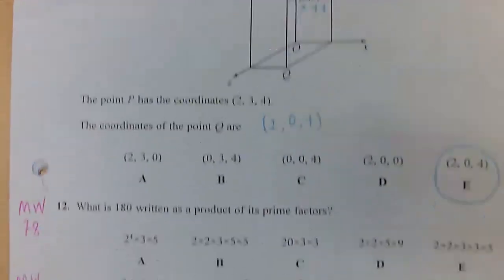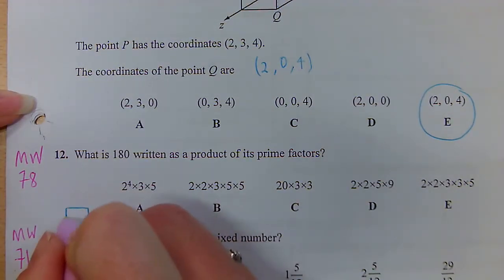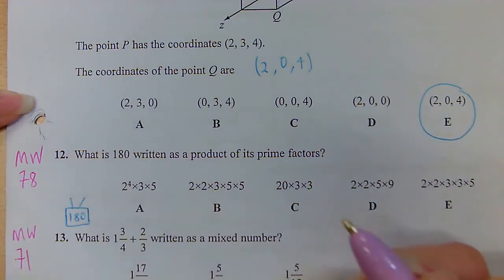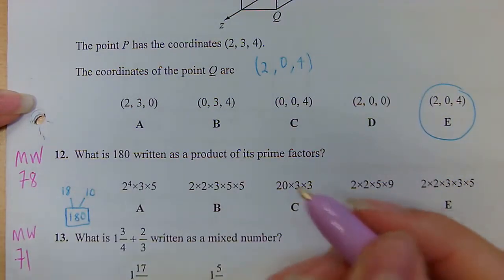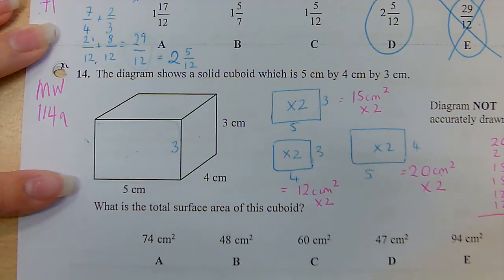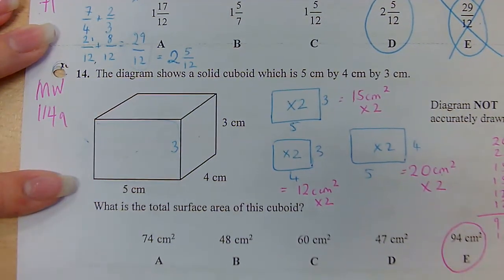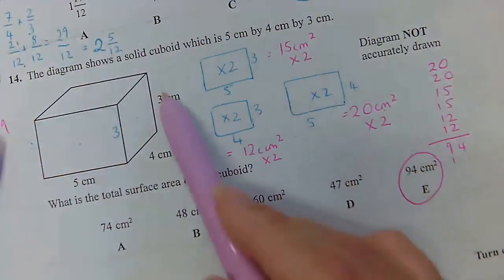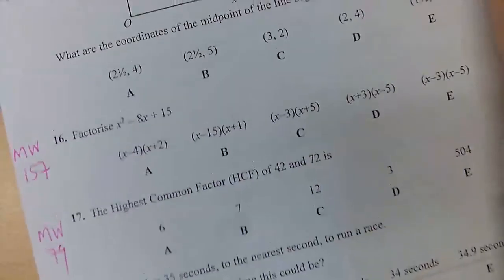Homework Paper 2 HIGHER part 2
Solutions (JUNE 2008)